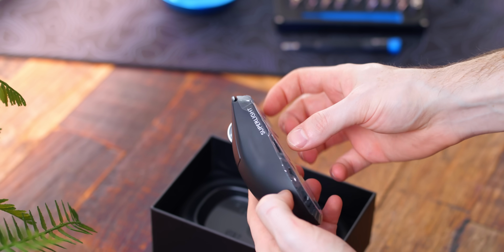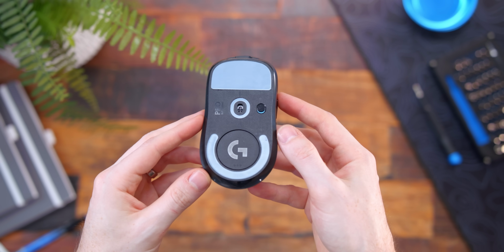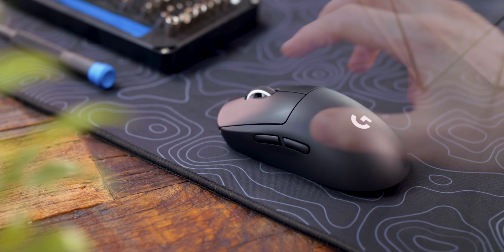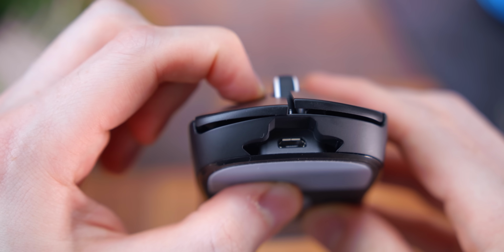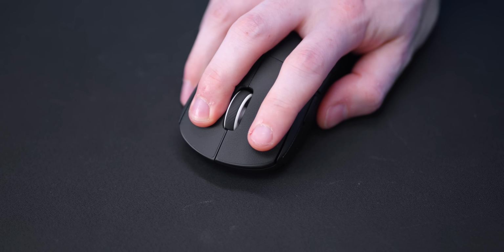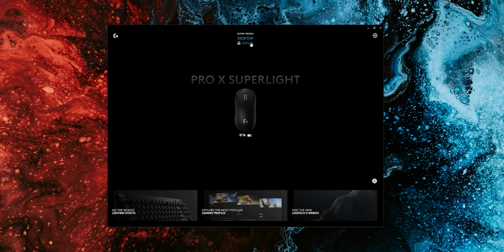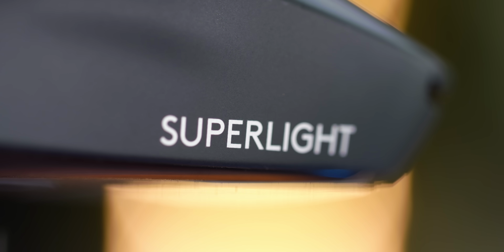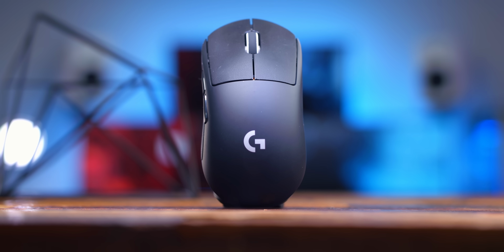NEW Logitech G Pro X Superlight Mouse Review!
It's actually here, the follow-up from the GPW mouse is now super light. get it. Check out the review of the new Logitech G Pro X Superlight Mouse! What's new? What's changed?